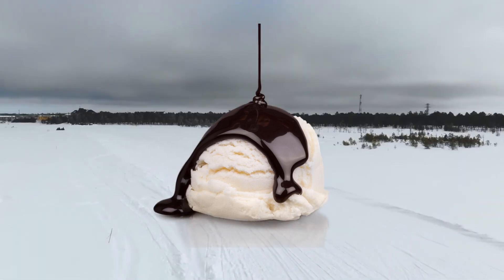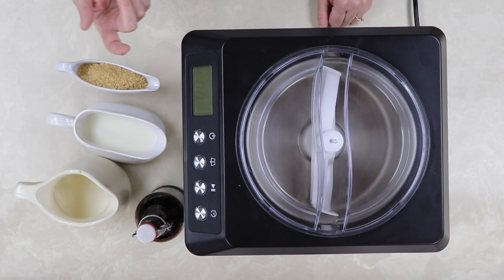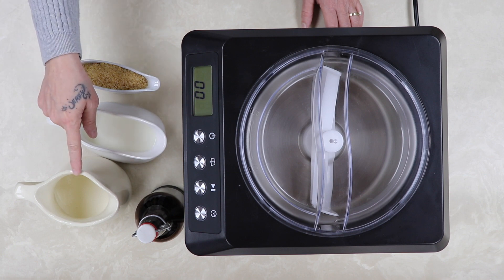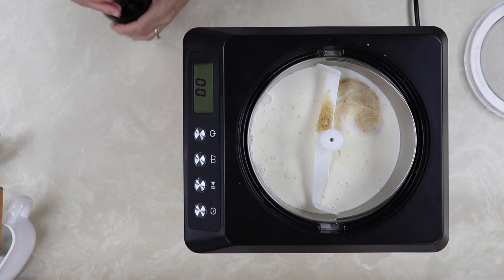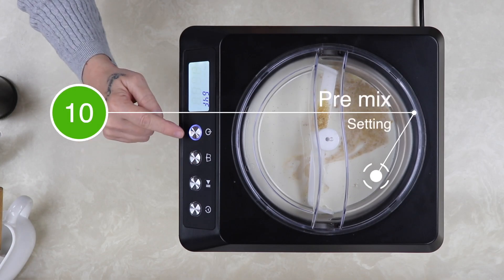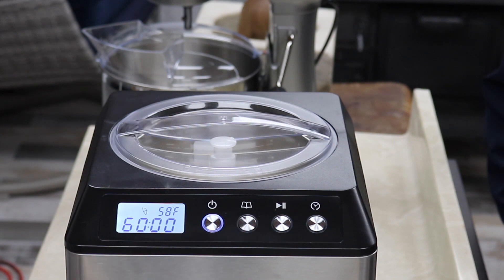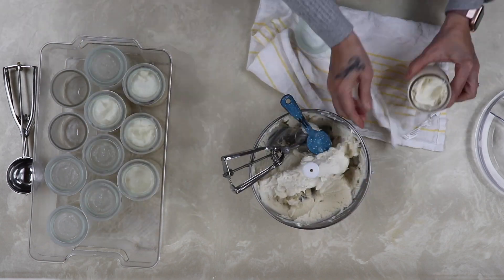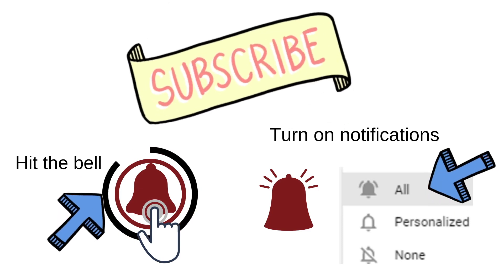Easy Homemade Ice Cream Recipe without Eggs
Do you want to make a delicious ice cream without any eggs or preservatives? Look no further! This easy-to-follow homemade ice cream recipe requires only four natural ingredients, allowing you to make a creamy and tasty treat in no time.

You won’t have to worry about artificial colors or additives. Instead, it contains all the simple and natural flavors that you crave, add seasonal fruit to make it even more yummy!

I don’t care for the heaviness that eggs make me feel after eating ice cream with eggs. Not to mention, the extra care that needs to be taken when making ice cream with raw eggs.

Ice cream can be made in many ways. For me, I have found the best way ever!  I’m talking about an ice cream machine that needs no cranking, no rock salt, and best of all, no chilling the bowl! I love homemade ice cream especially since I can control the ingredients that go into it. Best of all, a stainless-steel bowl in the ice cream machine is used!

We are a participant in the Amazon Services LLC Associates Program, an affiliate advertising program designed to provide a means for us to earn fees by linking to Amazon.com and affiliated sites. You will not incur extra fees or charges for using the links. We only recommend items we believe in and have tried. If I personally make or sell an item, I will mention this in the post for each item.

Whynter 2.1 Quart Upright Stainless-Steel Bowl Ice Cream Maker can be found on Amazon

Swing Bottles-16 ounce-great for storing simple syrup can be found on Amazon

We still love to do all the things we did when we had a larger family, only in smaller portions. We love to cook, bake (even on a woodstove), make DIY projects including sewing, weaving, and home renovations, and enjoy everyday living in our log/farmhouse on the mountain ridge!

00:00 Introduction to homemade ice cream
00:19 Stainless Steel Ice Cream Maker
00:38 Discussing Sugar in the Raw and the pre-mix setting
01:08 Ingredients needed
01:40 Add all ingredients
02:00 Lock the lid until you hear the click
02:10 Use the premix setting for 10 minutes when using sugar in the raw
02:24 Freeze the jars used for the ice cream while the ice cream is churning
02:44 Use the ice cream setting once the 10 minutes is completed and hit start
02:54 When the ice cream set is completed, dish the ice cream in portion-controlled jars
03:48 Store the ice cream in the freezer until ready to enjoy